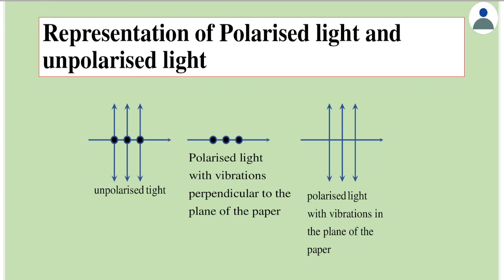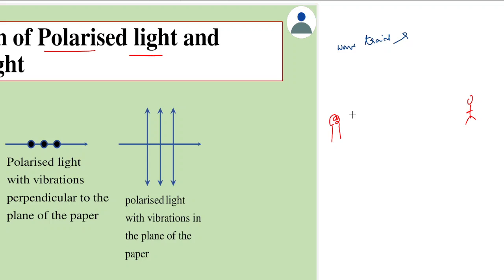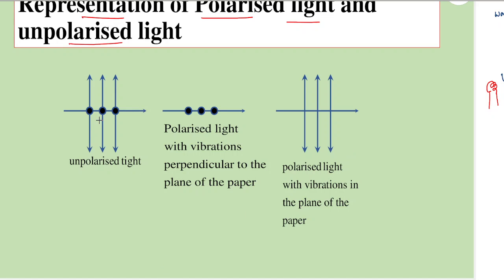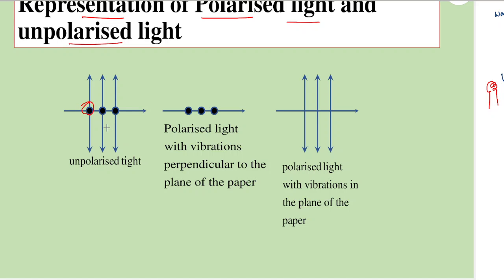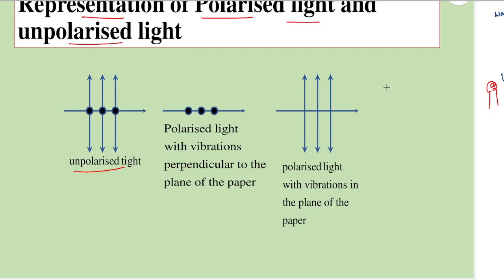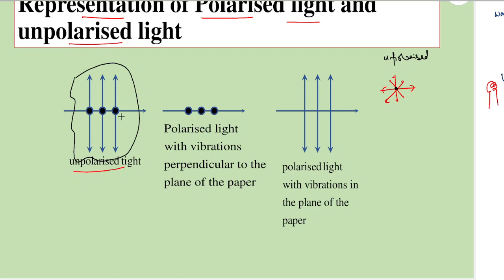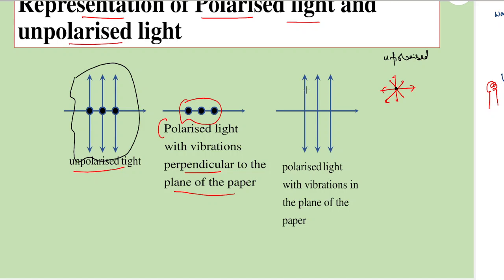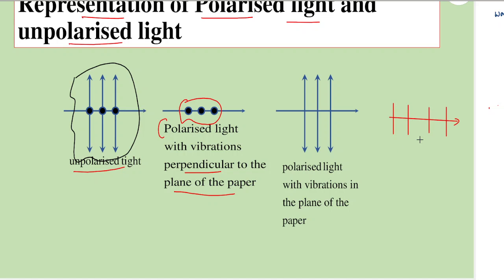Wave Optics: Representation of Polarized and unpolarized light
Explanation of polarized and unpolarized and it's graphical representation